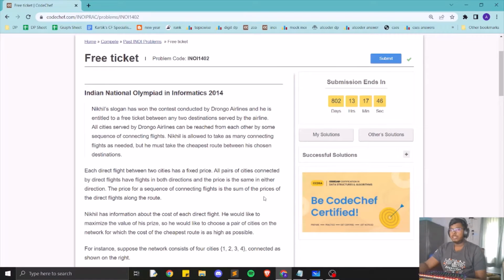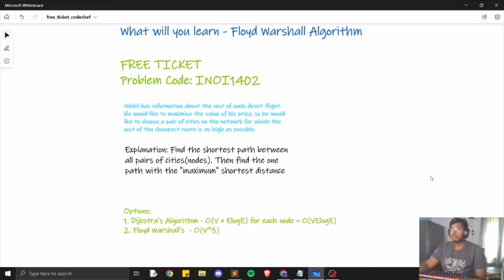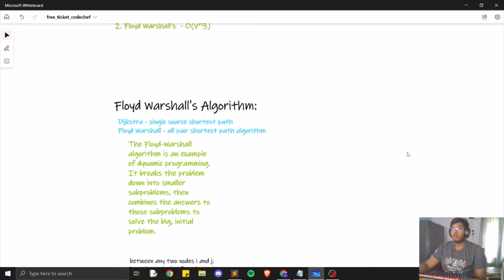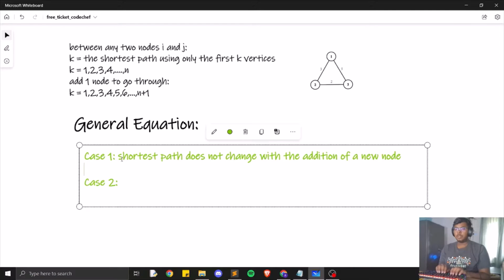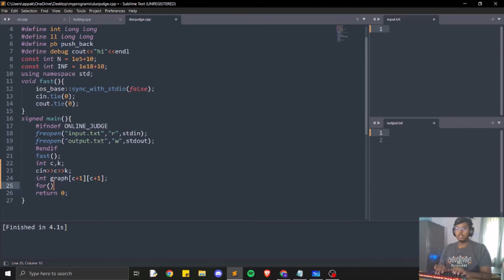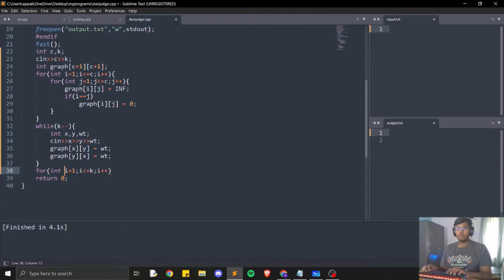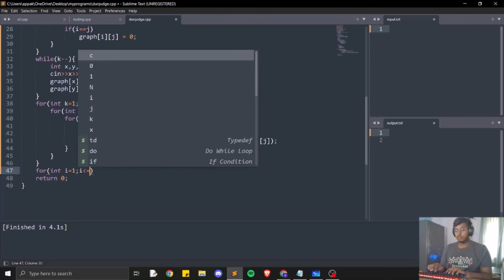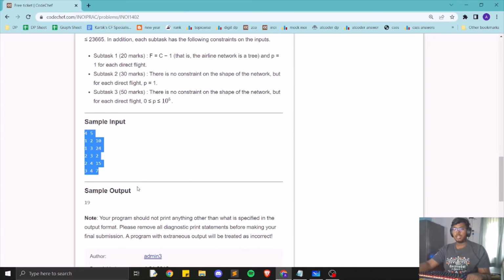Free Ticket Codechef